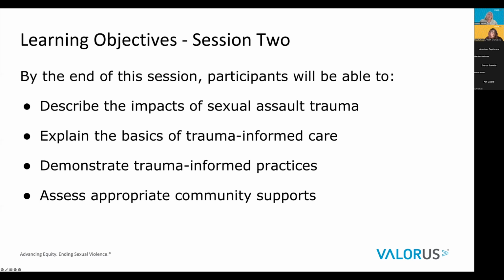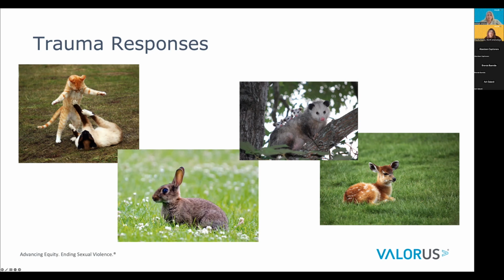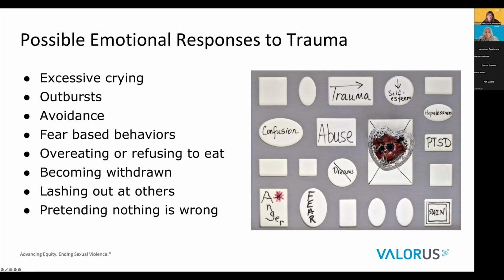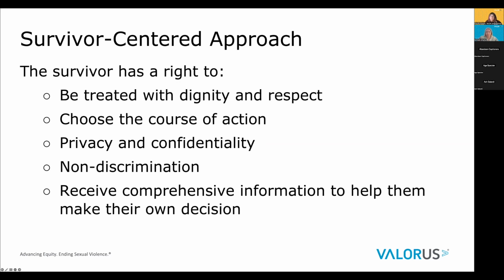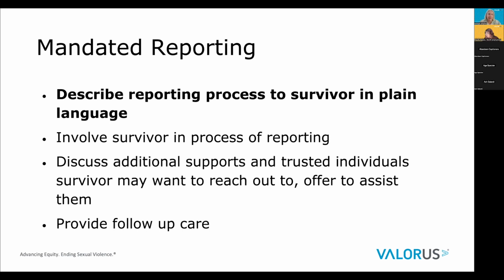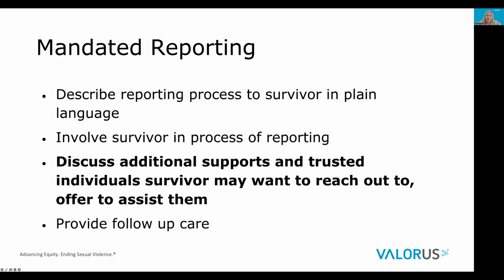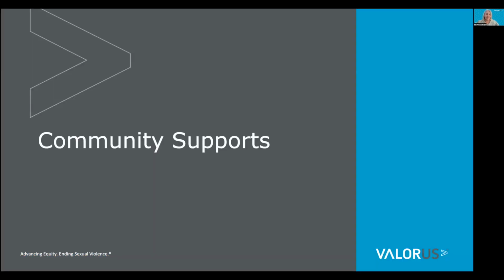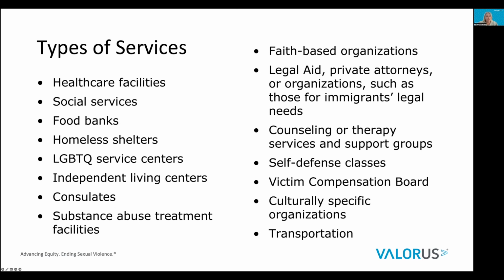Compassionate Support Understanding Trauma and Trauma Informed Care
People with disabilities - especially people with developmental disabilities (DD) - experience much higher rates of sexual violence victimization than people without disabilities. This four-part training series will supply service providers with a foundation for understanding the complexities of sexual violence in relation to people with DD, delivering appropriate support, and preventing violence from happening altogether. Participants will engage in conversation and activities that will broaden their perspectives and enhance their ability to support survivors and create safer environments for people with DD.